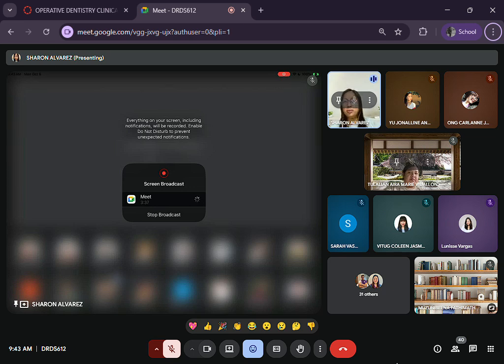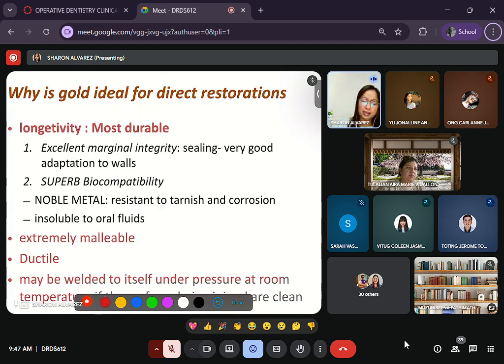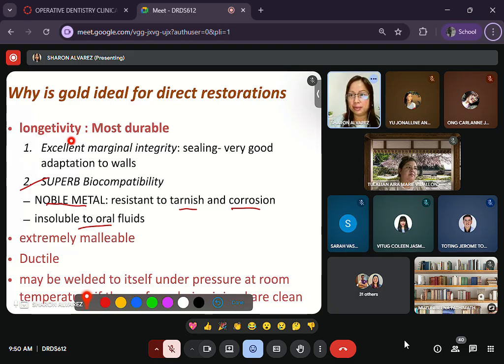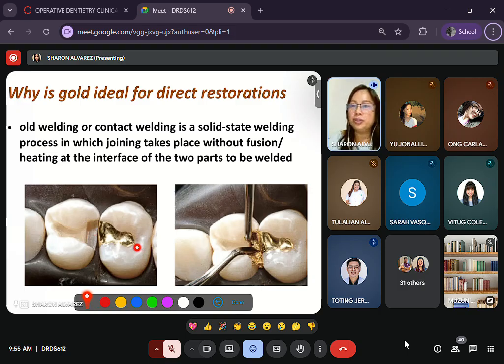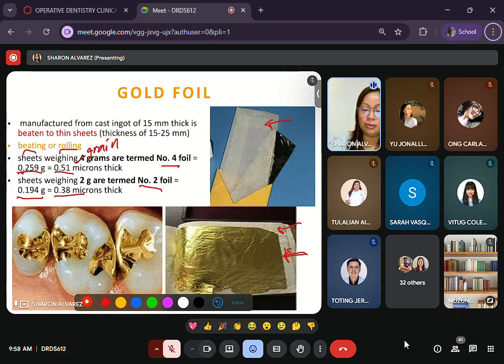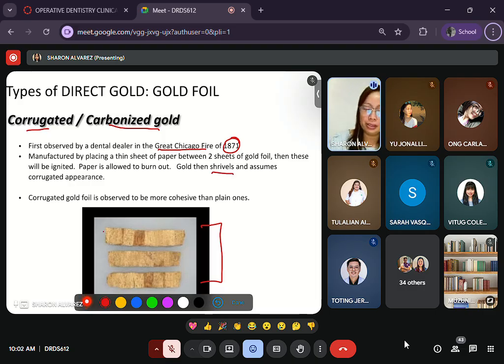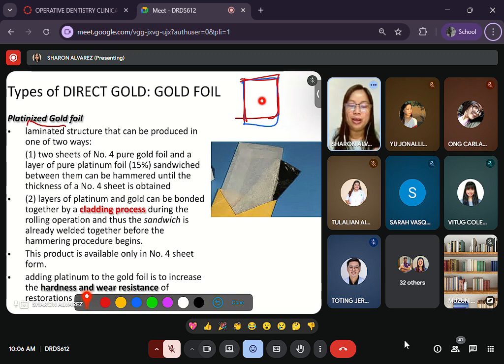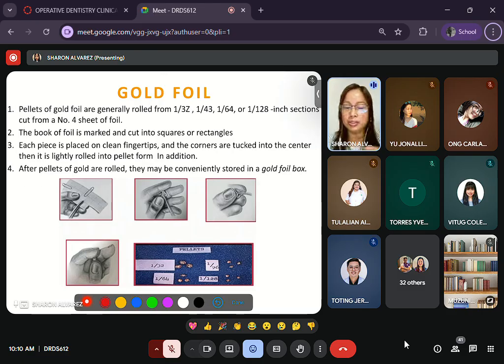Meet DRDS612 GOLD PART1